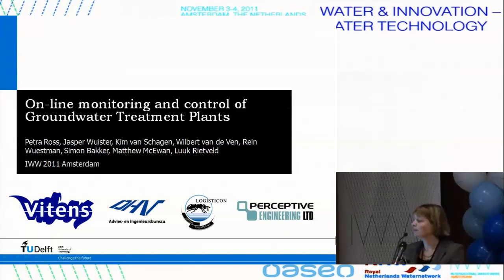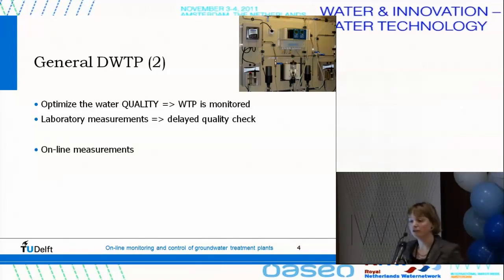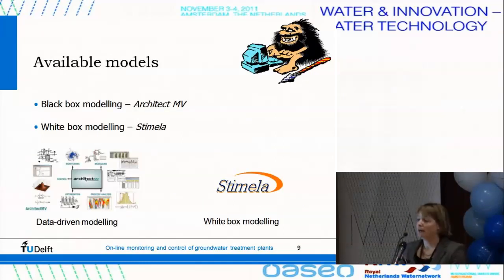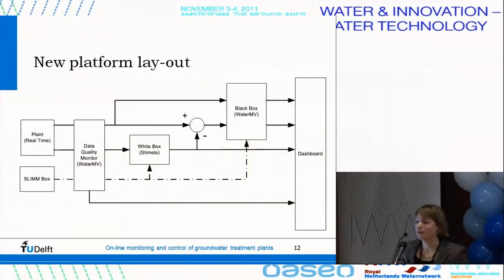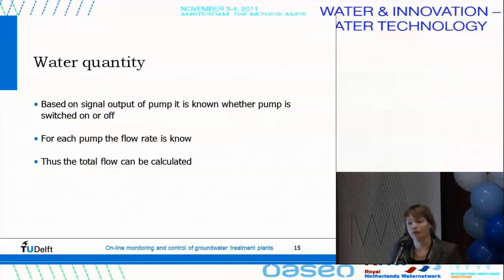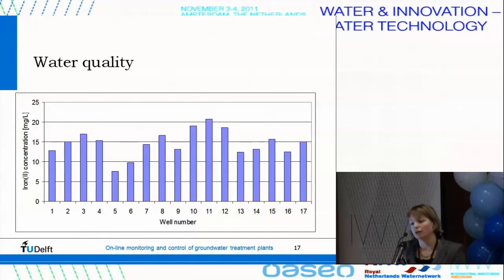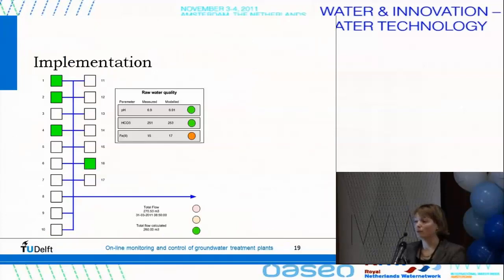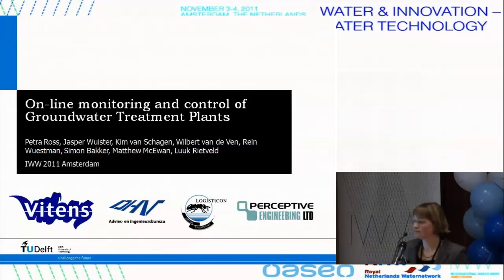111103 IWW P28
On-line monitoring and control of groundwater treatment plants
P.S. ross, K.m. van Schagen, W. van de ven, S. bakker, W. Wuestman,
l.c. rietveld (the netherlands)